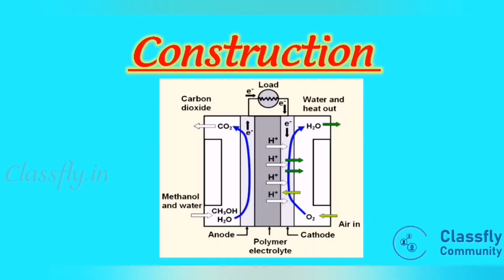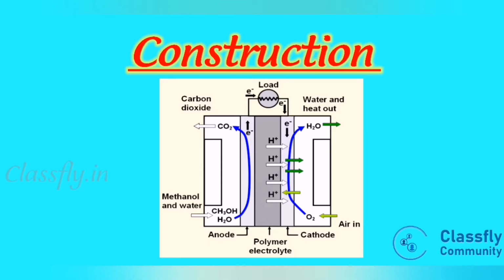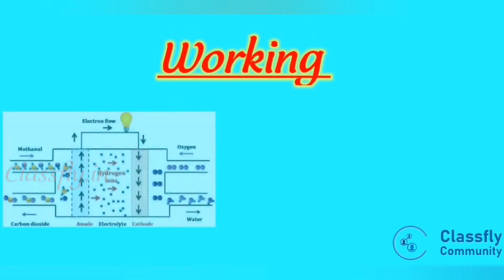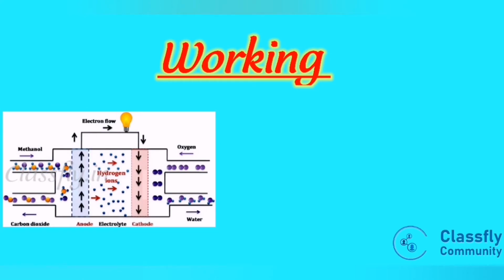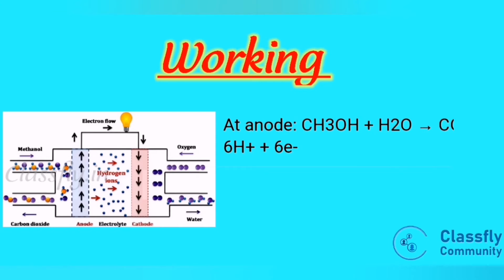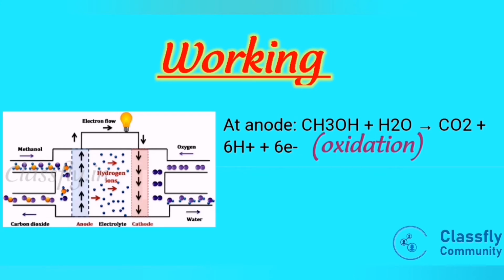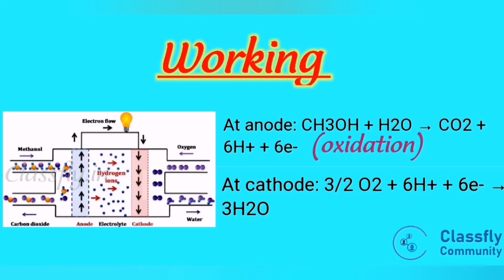Engineering Chemistry Module 1 Lecture 18 Construction & Working of methanol oxygen fuel cell